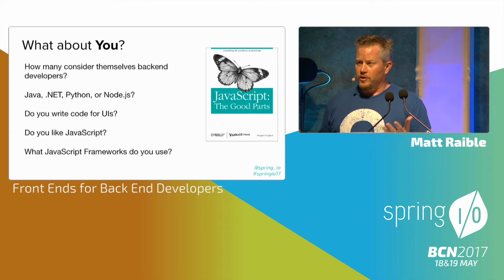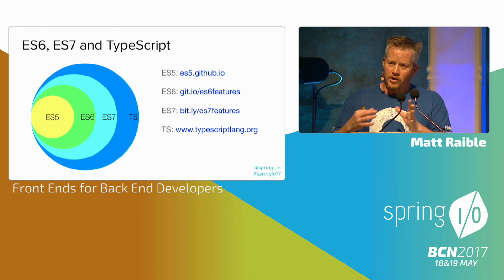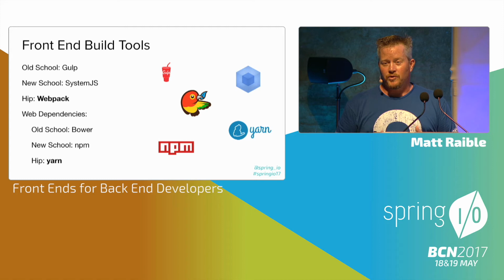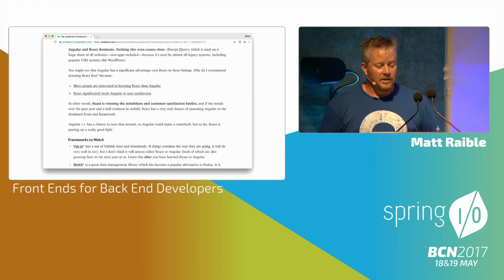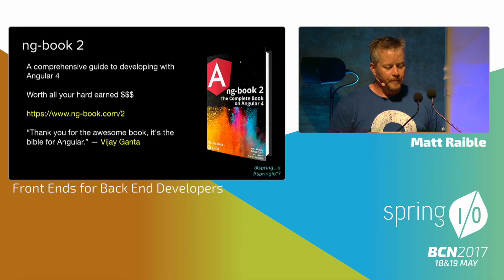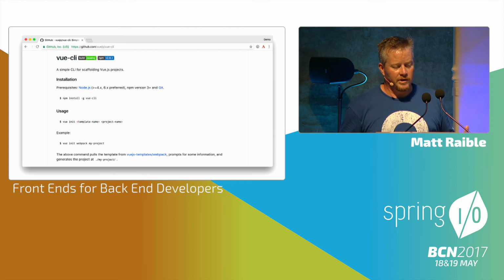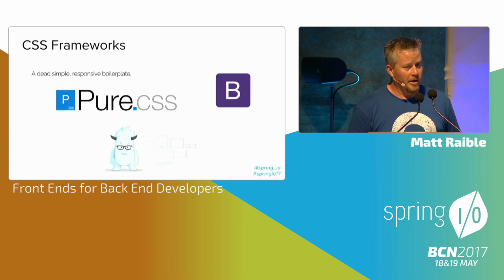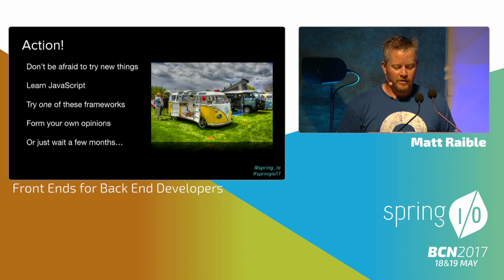Front Ends for Back End Developers - Matt Raible @ Spring I/O 2017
Are you a backend developer that’s being pushed into front end development? Are you frustrated with all JavaScript frameworks and build tools you have to learn to be a good UI developer? If so, this session is for you! We’ll explore the tools of the trade for fronted development (npm, yarn, Gulp, Webpack, Yeoman) and learn the basics of HTML, CSS, and JavaScript. We’ll dive into the intricacies of Bootstrap, Material Design, ES6, and TypeScript. Finally, after getting you up to speed with all this new tech, we’ll show how it can all be found and integrated through the fine and dandy JHipster project.